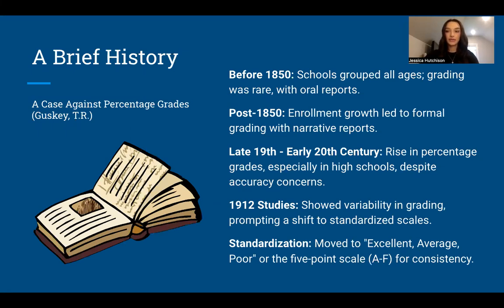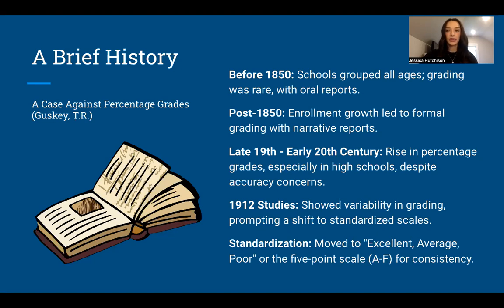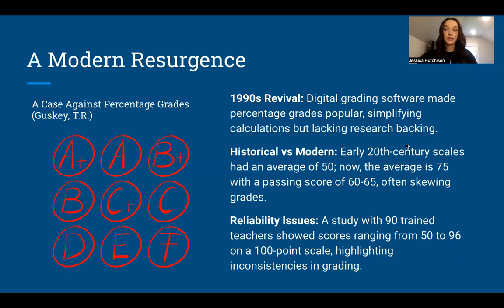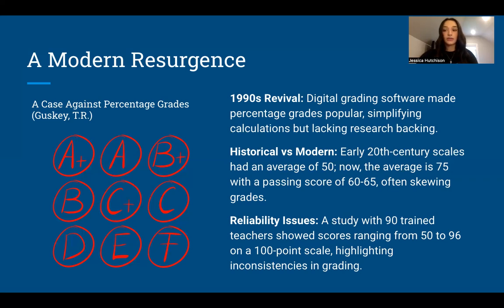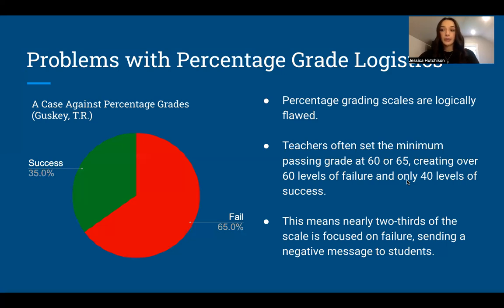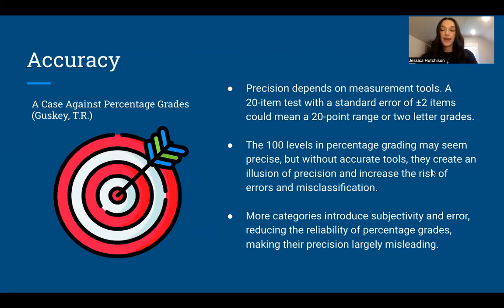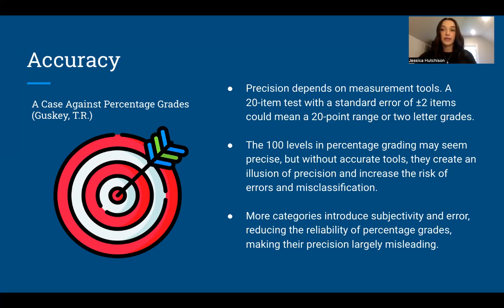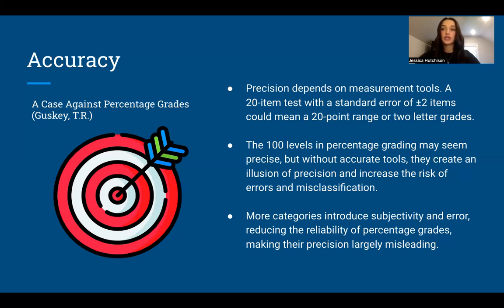Guskey Reading Pt 1